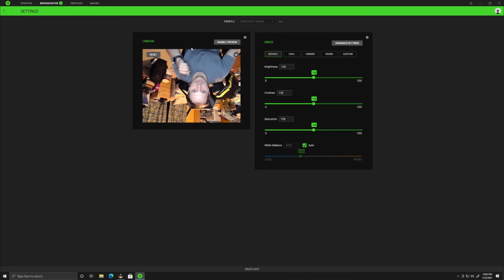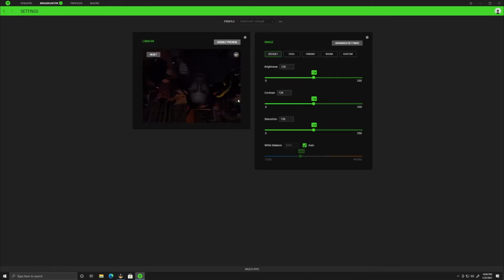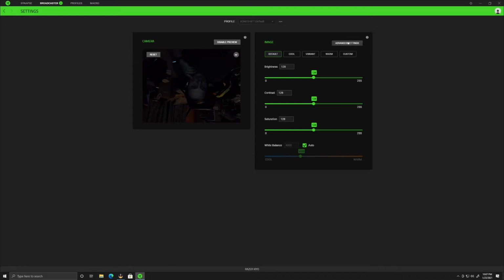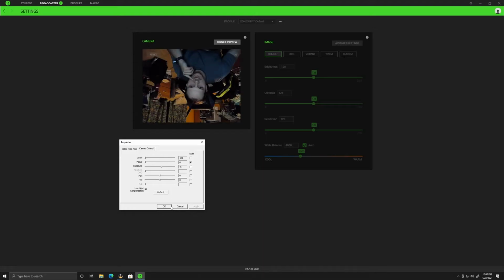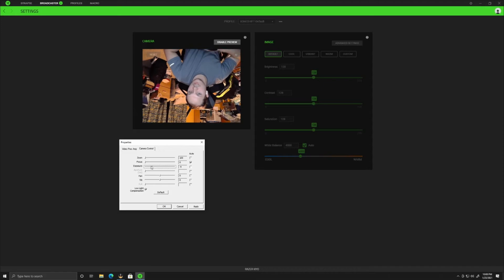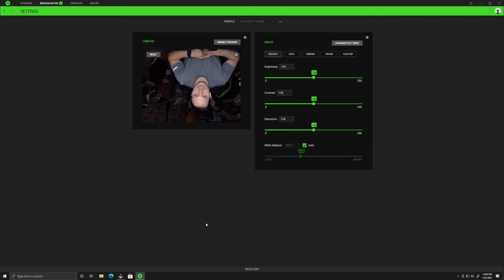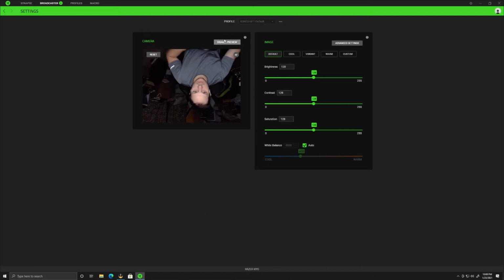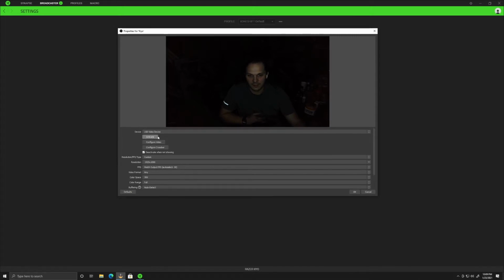Don't Buy a Razer Kiyo - Thoughts After RMA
After having my Razer Kiyo for most of the year continually having to fix the settings every time my camera turned off, I sent the camera back to razer for an RMA, got a new one from them just for it to have the same issues, I would not recamend this camera to anyone until it gets fixed or a price drop because at $99.99 USD it isn't worth the hassle.